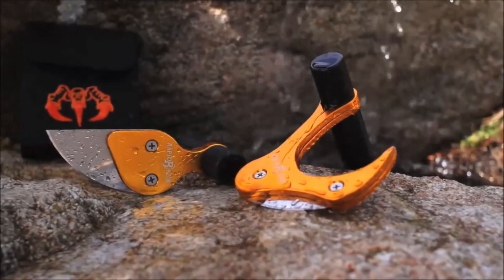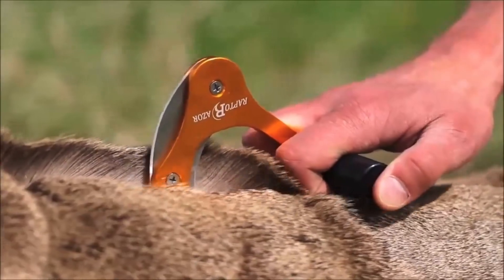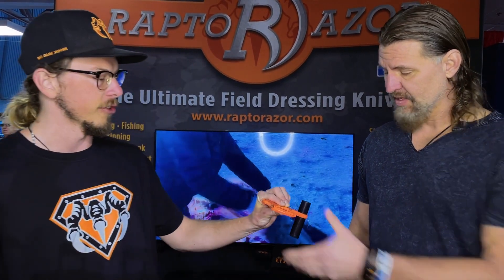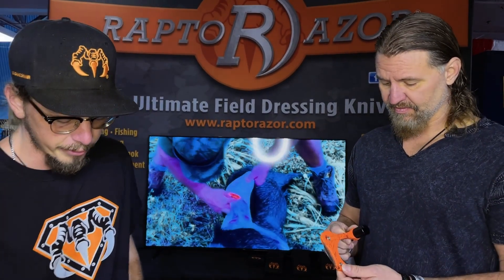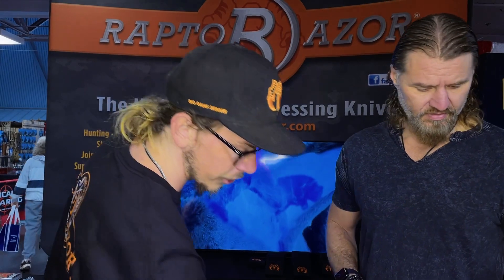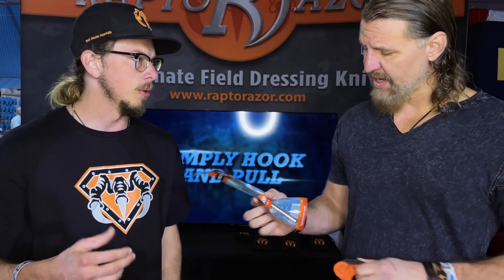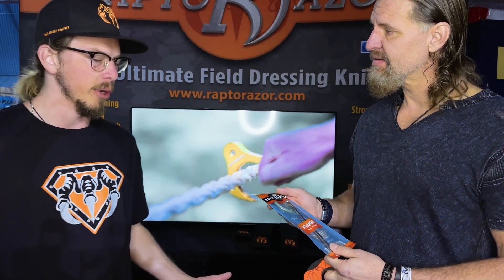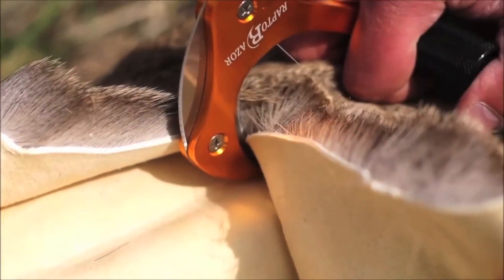Featured Interview with Raptorazor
Live with HuntPost - Executive Featured Interview with Raptorazor.